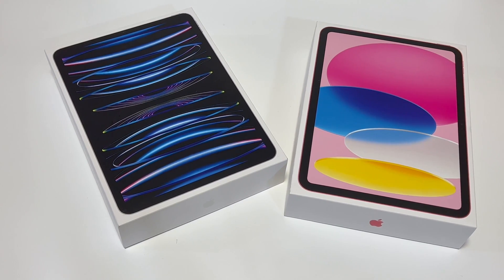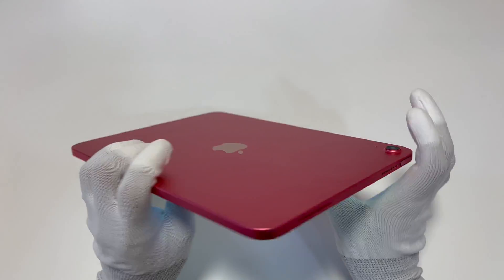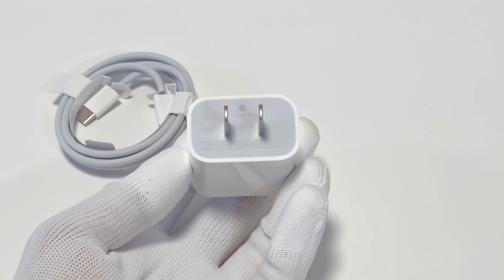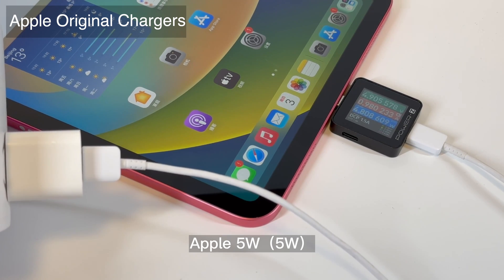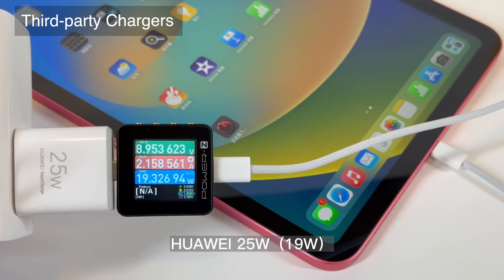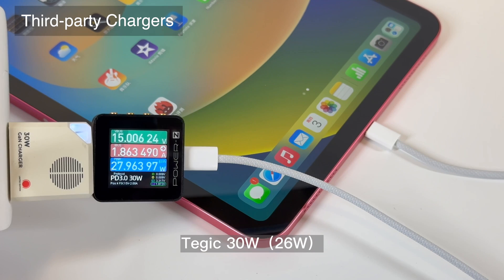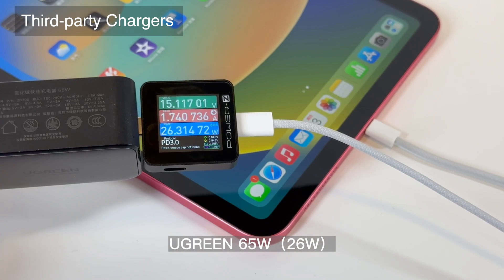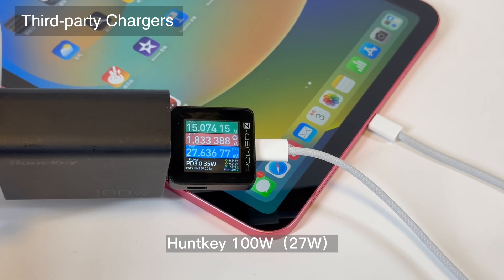Charging Compatibility Test of 2022 Apple 10.9-inch iPad (10th Generation)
Introduction
Today, we got the brand new iPad 2022.
We'll test its charging compatibility to see if it can be comparable with the iPad Pro.
A 30W charger is pretty enough. Because no matter how high the charging power is, the iPad can only support up to 29W.

Chapter
0:00 Intro
0:57 Apple Original Charger
1:35 Third-party Chargers
2:43 Summary